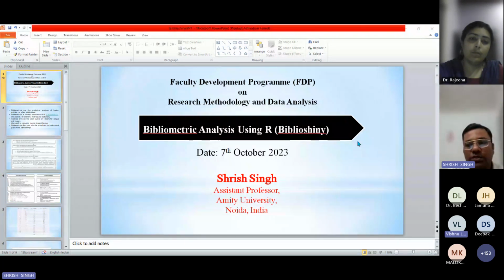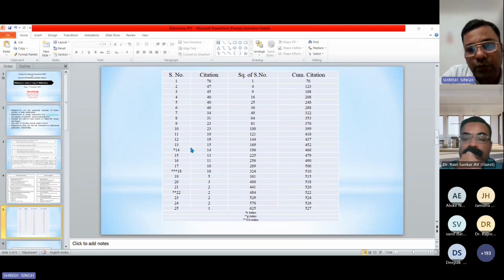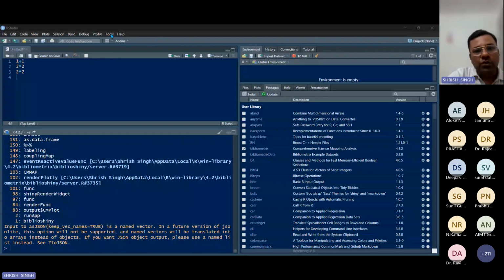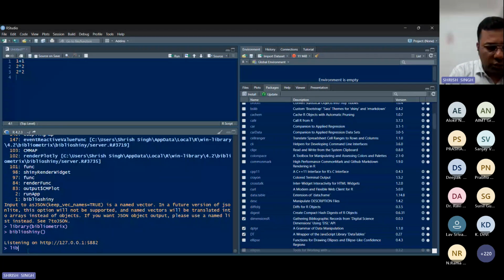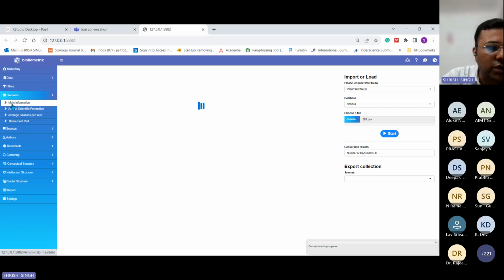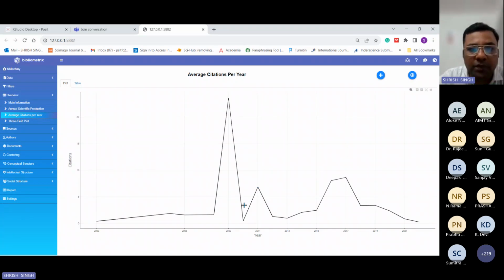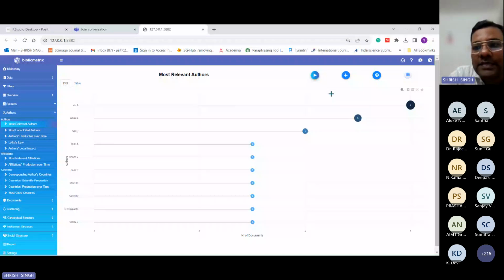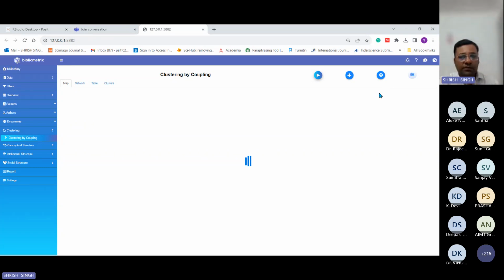Session 5 Dr Shrish Singh (Data Analysis using E- Views Software (Hands-on Experience)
• Data Analysis using E- Views Software (Hands-on Experience)